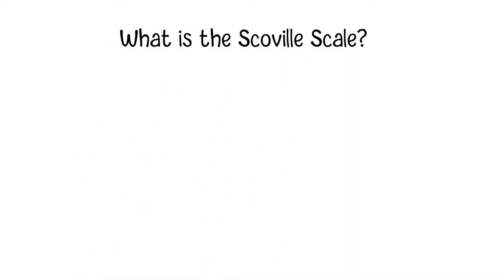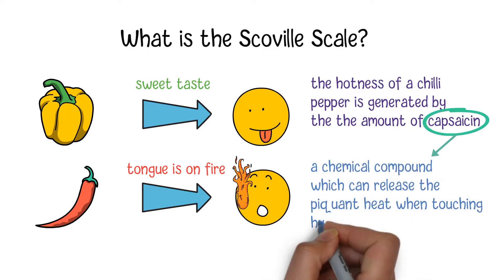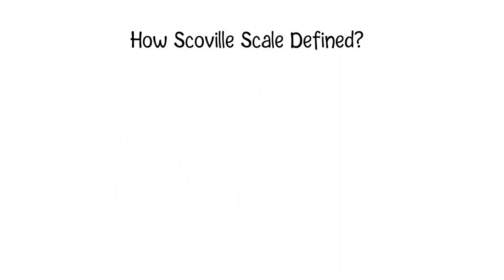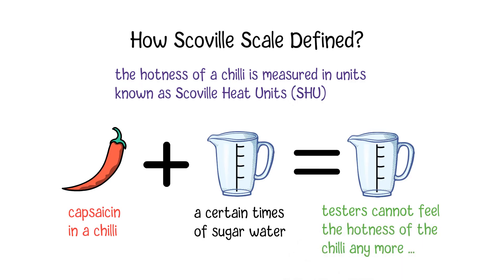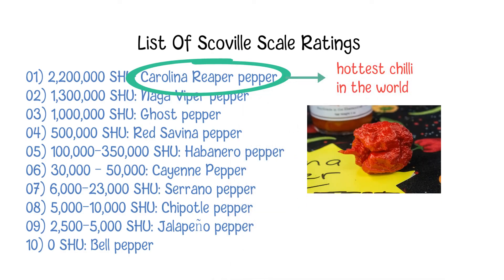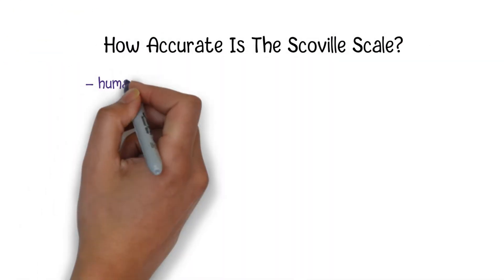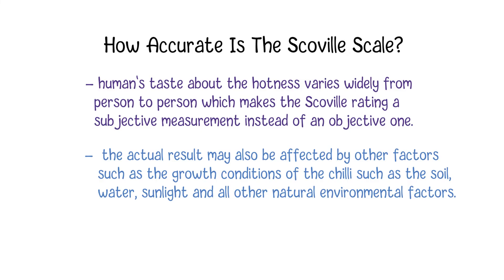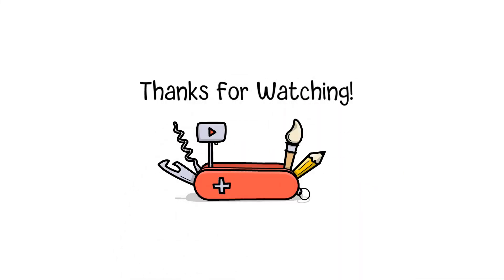Scoville Scale Explained : The Measurement Of Chilli Pepper Hotness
What is the Scoville Scale?
Scoville Scale is a benchmark which is used to identify how hot some chillies are. As we know, some peppers have a sweet taste while other chillies, even just a small amount of them, can let you feel that your tongue is on fire. From the chemistry point of view, the hotness of a chilli pepper is generated by the the amount of capsaicin. It is a special chemical compound found in chillies which can release the piquant heat when touching a human's taste buds. Generally, the crucial chemical which is responsible for the burning tongue, sweating and other feelings after chewing a pepper, capsaicin, can be found mostly in the ribs and seeds of a chilli pepper. The more capsaicin contained in a chilli, the hotter it will be.

Named after Wilbur L. Scoville, the Scoville Scale is defined to assign some scores for the hotness of those chillies. According to the definition of the Scoville Scale, the hotness is measured in units known as Scoville Heat Units (SHU). It is a unit indicating the number of times capsaicin needs to be diluted by sugar-water which can make people no longer feel the hotness of the chilli. Simply put, this unit indicates how much sugar-water needed to neutralize the spiciness or hotness of the original chilli to a plain taste. Here is a list of some common chillies from the perspective of Scoville Scale ratings. From this list, we can see the Carolina Reaper pepper is the hottest chilli in the world with an 2.2 million SHU. That means its capsaicin had to be diluted 2.2 million times with sugar water before the testers could no longer detect the spiciness. Let's make it simple, to dilute one ml of Carolina Reaper pepper capsaicin, it needs 2200 litre of sugar water, which equals to 2.2 tonnes of water, to do this job.

    2,200,000 SHU: Carolina Reaper pepper
    1,300,000 SHU: Naga Viper pepper
    1,000,000 SHU: Ghost pepper
    500,000 SHU: Red Savina pepper
    100,000–350,000 SHU: Habanero pepper; Scotch bonnet pepper
    30,000 – 50,000: Cayenne Pepper
    6,000–23,000 SHU: Serrano pepper
    5,000–10,000 SHU: Chipotle pepper
    2,500–5,000 SHU: Jalapeño pepper
    0 SHU: Bell pepper

How Accurate Is The Scoville Scale?
You may wonder if the SHU might be that accurate since the human's taste about the hotness varies widely from person to person which makes the Scoville rating a subjective measurement instead of an objective one. Moreover, the actual result may also be affected by other factors such as the growth conditions of the chilli such as the soil, water, sunlight and all other natural environmental factors. To ensure the accuracy of the result, there are some advanced processes such as a process called high-performance liquid chromatography which can be used to accurately measure the exact concentration of capsaicin in a chilli pepper. However, Scoville Scale is still widely used today by lots of people because of its simplicity of the definitions and usages.